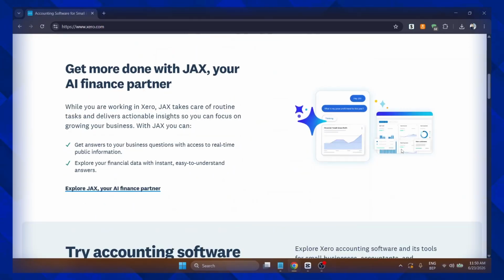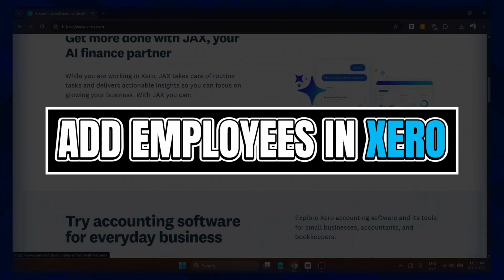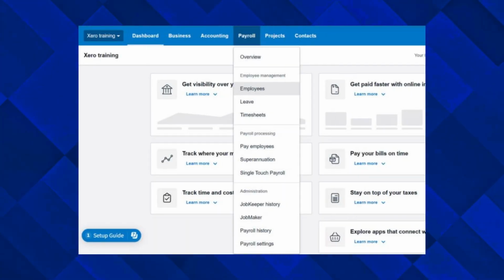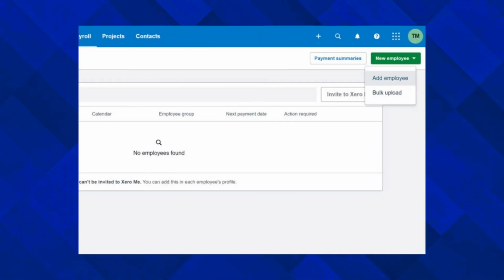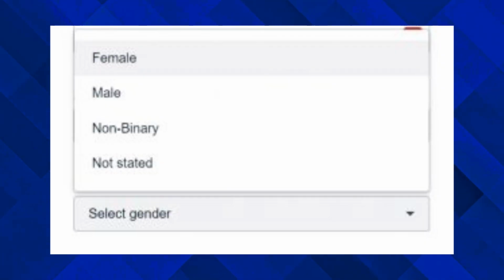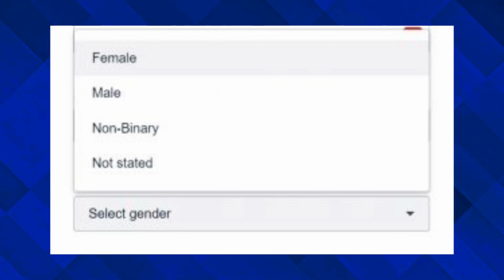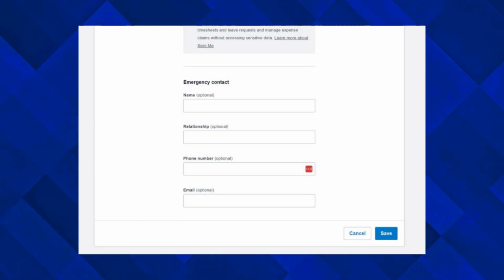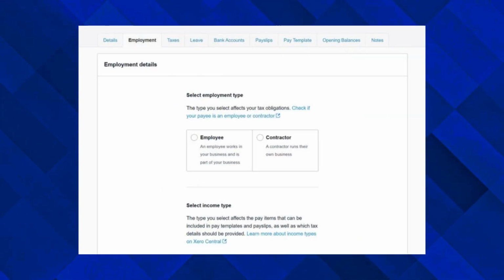How to Add Employees in Xero